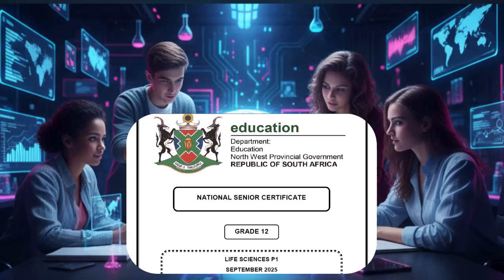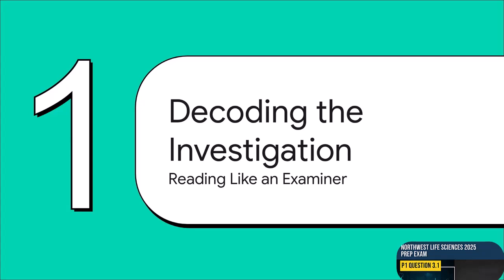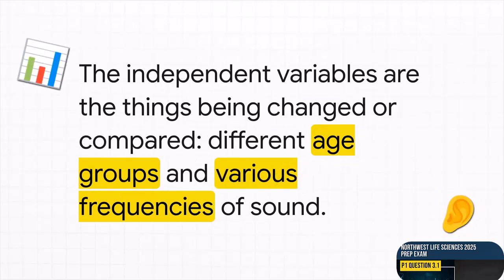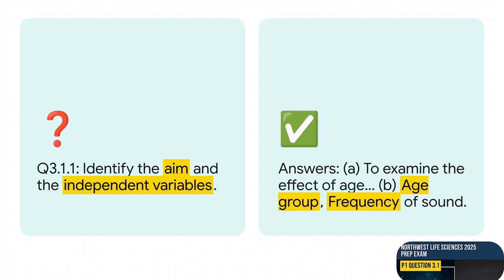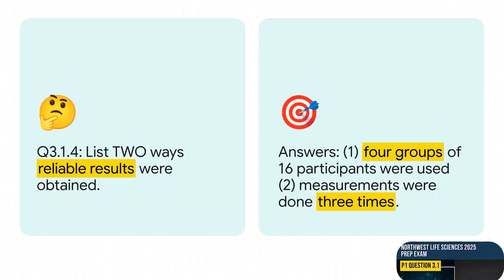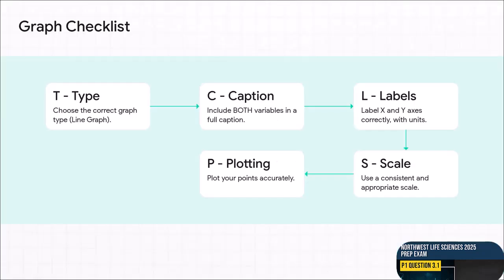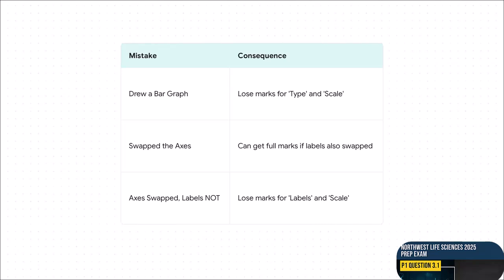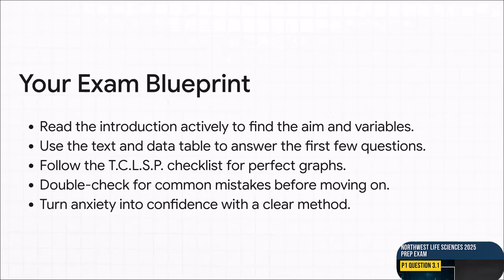Northwest Life Sciences 2025 Prep Exam P1 Question 3.1